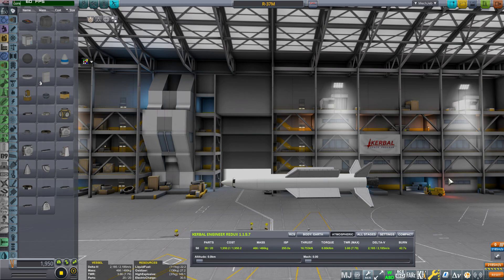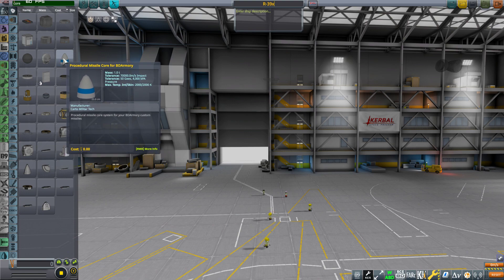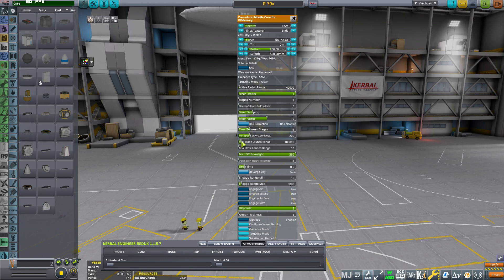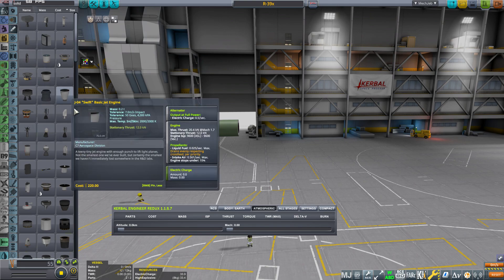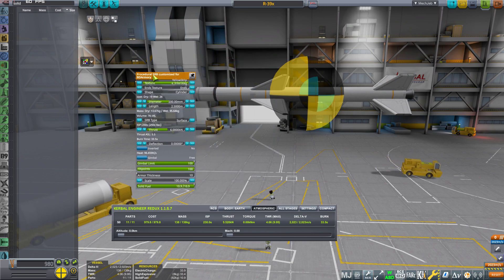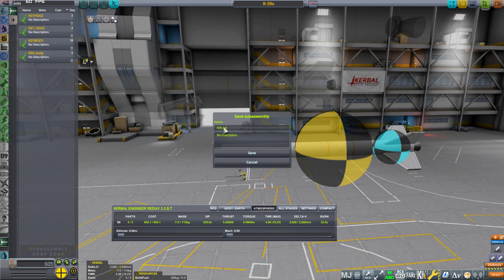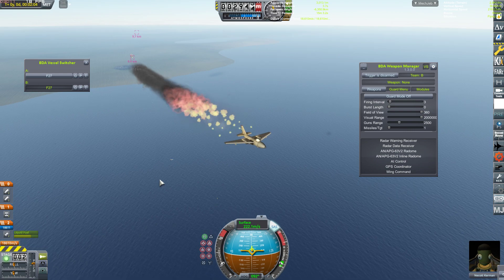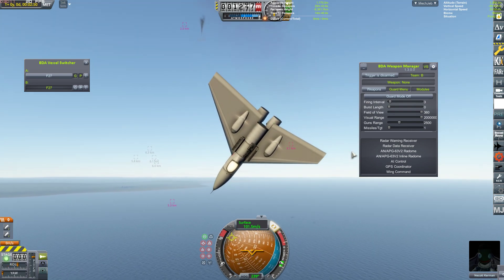KSP BDArmory Modular missiles AAM realistic tutorial